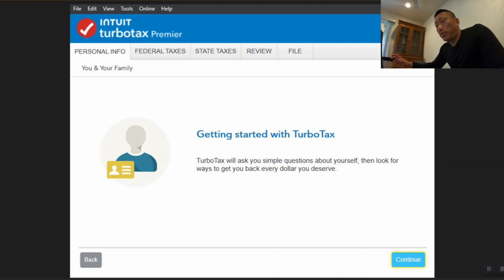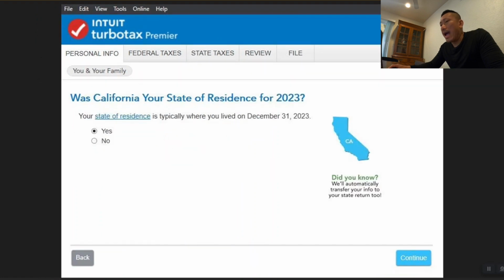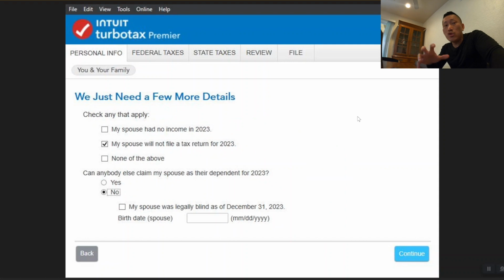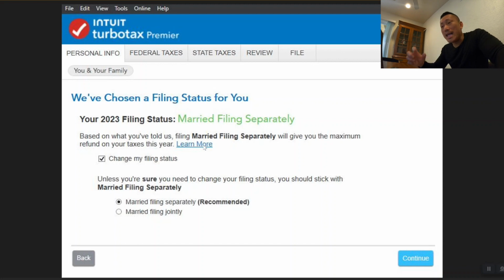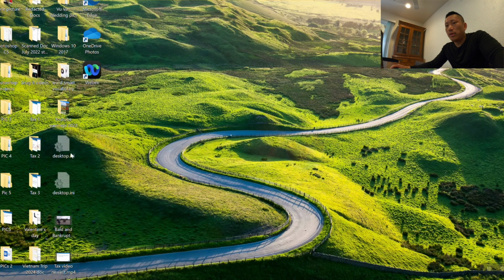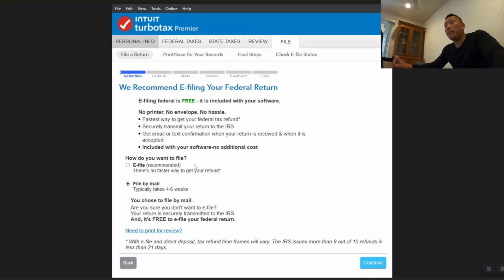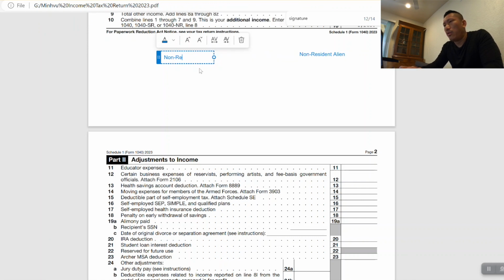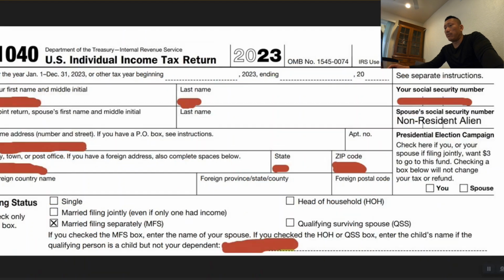How to File Tax return 2024 involving Non-Resident Alien Spouse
Turbo tax step by step guide when spouse possesses neither ITIN nor SSN.